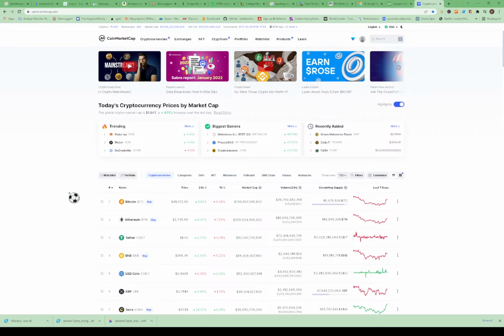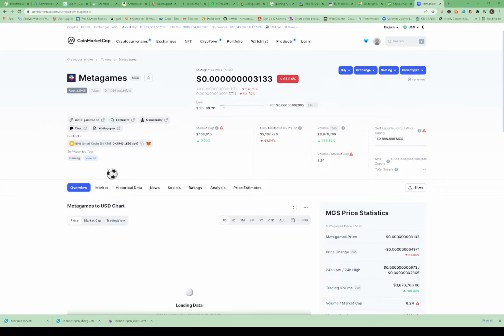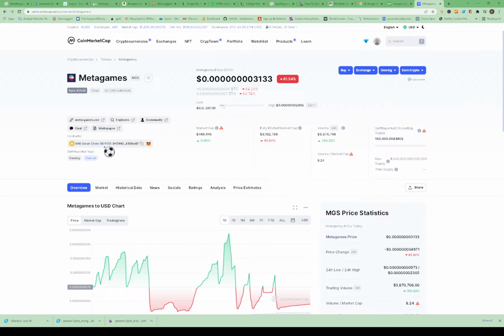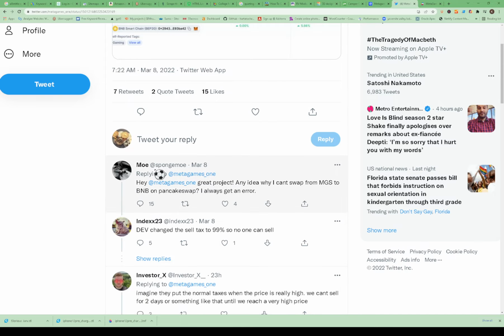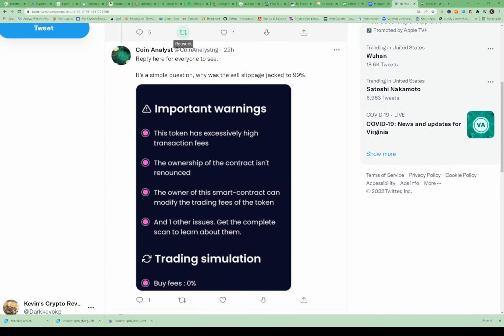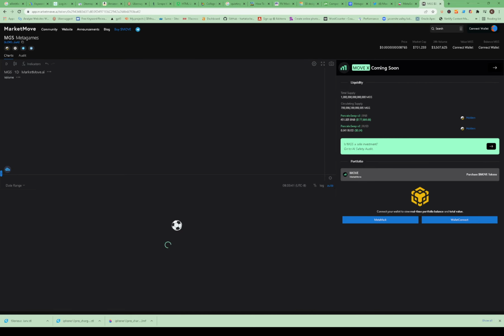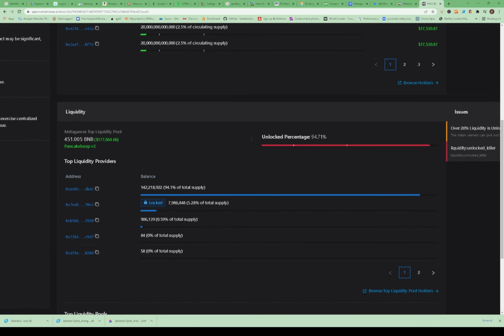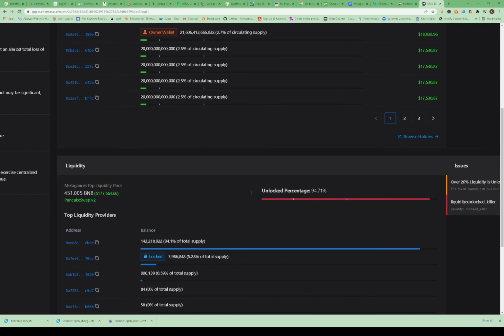Metagames Token Scam? 99% Sell Fee?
This video will go over the Metagames Token. This video will be short as there isn't much research needed to be done for this token.

My videos will always be honest reviews. If they are sponsored then i will let it be known. No financial advise was given in this video.

 Please remember to do your own research.